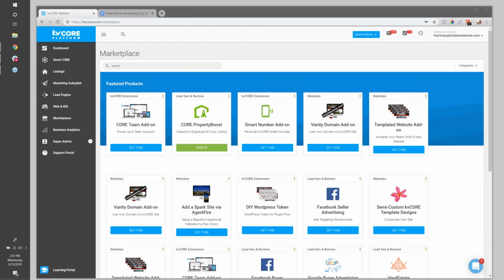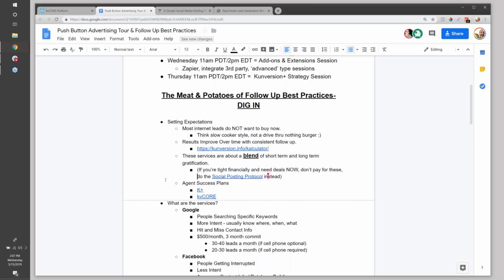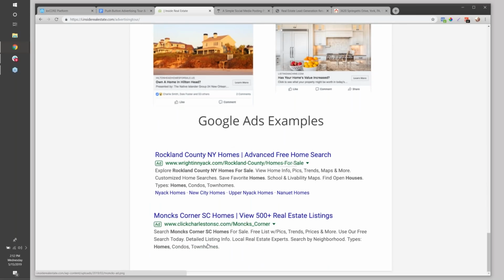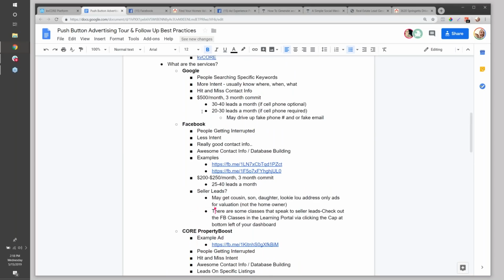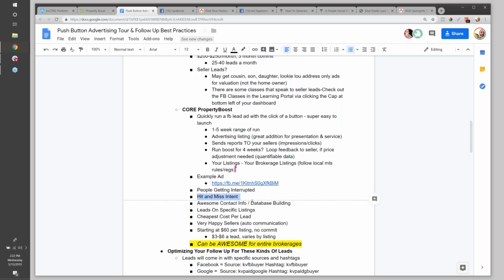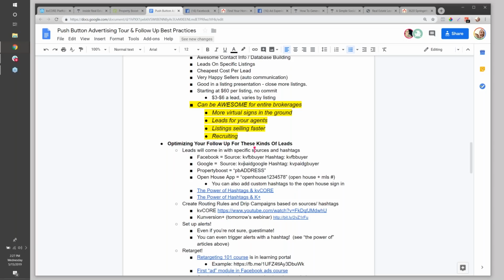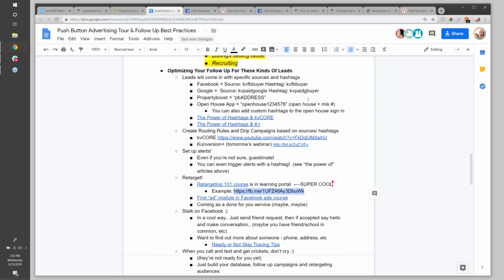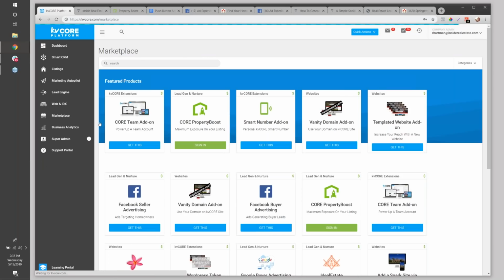Push Button Advertising Tour & Follow Up Best Practices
Tour of our "Done For You" Advertising service via Inside Real Estate, as well as best practices for follow up.